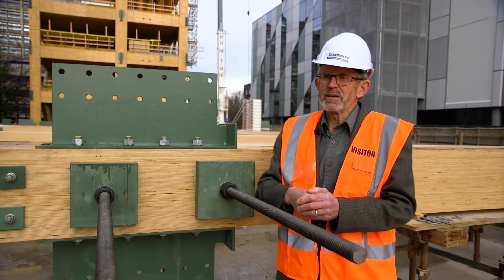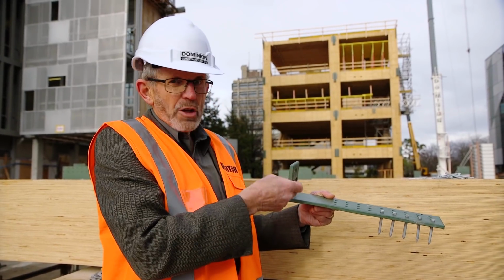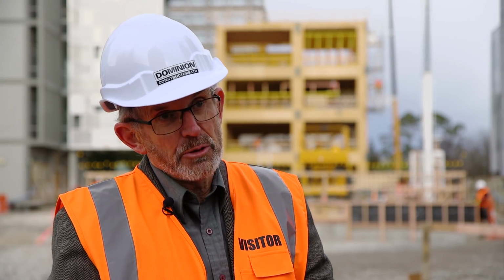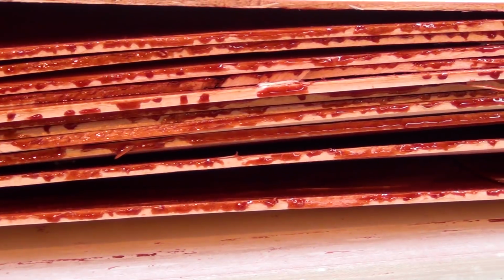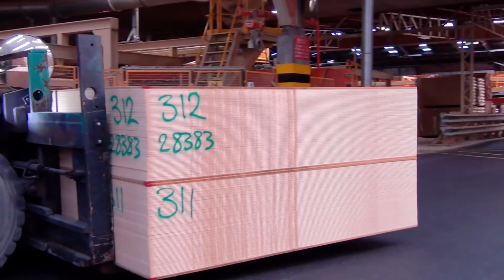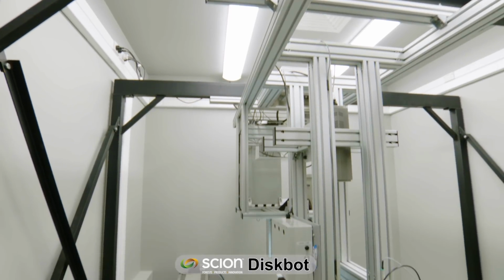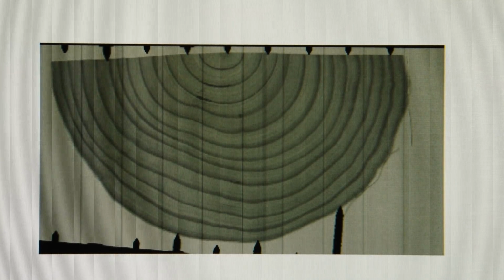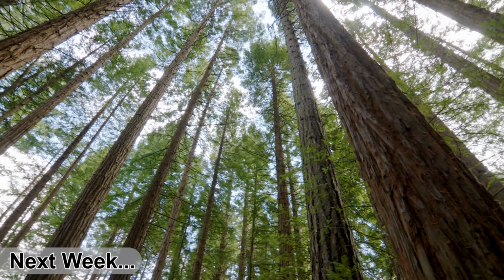Forest Call Show 4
Today we head off out of the forests and off to some tall timber of another sort.  Wooden construction high rise.  It was once that going to two stories, with the standard weatherboard bungalow on a slope was as big as timber got.